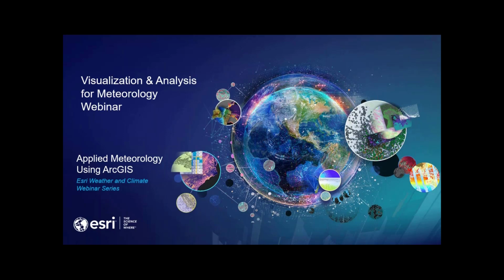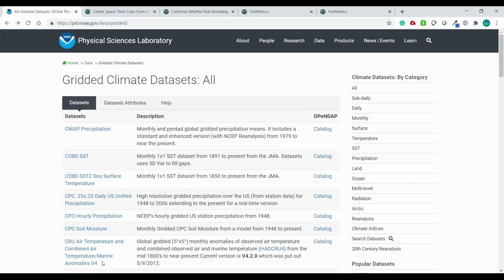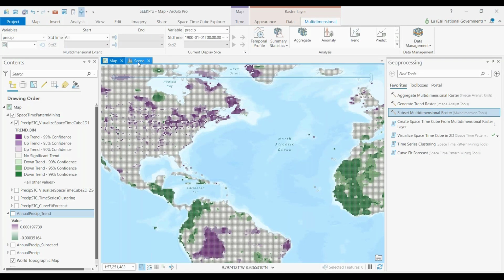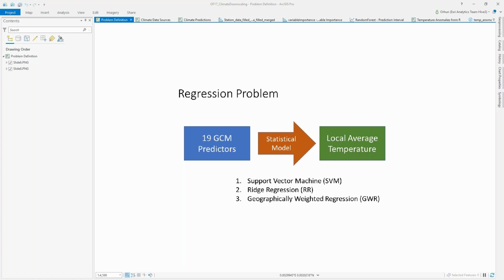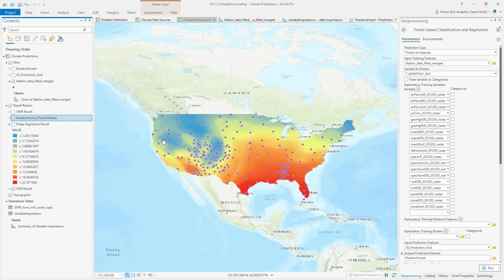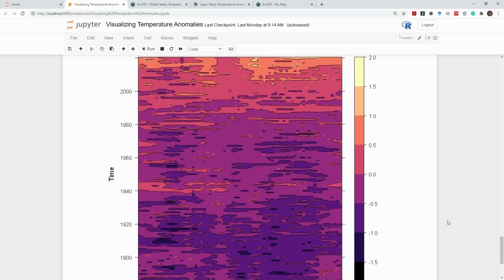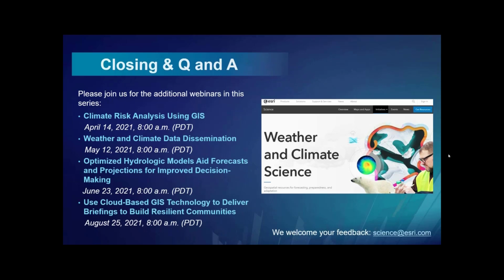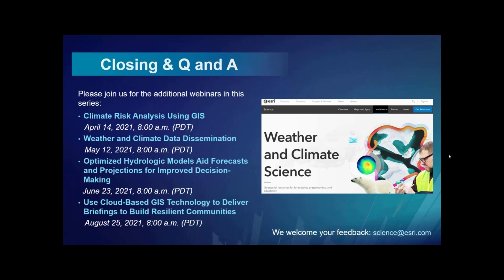Visualization and Analysis for Meteorology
Meteorological data and information products protect lives and property, drive economic growth, and support decision-making. GIS helps meteorologists and analysts leverage complex weather observations and models along with visualizations to better inform the public.  In this webinar, you will gain an understanding of how GIS can be used to apply artificial intelligence (AI) to create forecasts and predictions from big data. You will learn how GIS can visualize and analyze temperature and precipitation changes over time, monitor stationary sensors, disseminate information securely, and better respond in real-time.